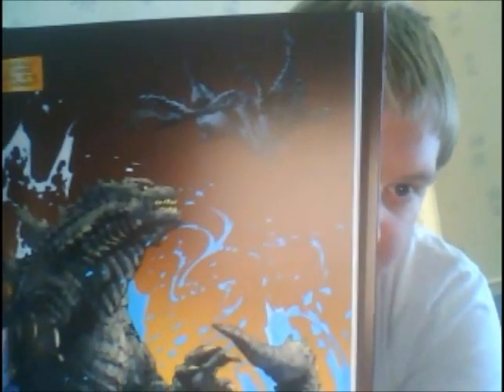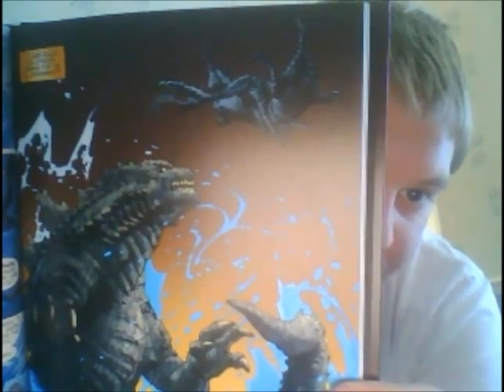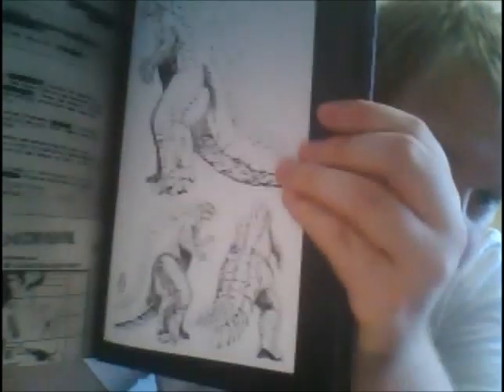Godzilla Awakening Graphic Novel Unboxing/Review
An unboxing/review of sorts video :D and was really excited when it came today and this is the prequel which expands and leads up the events of the new Godzilla movie.
There are a couple of spoilers so you guys know :3